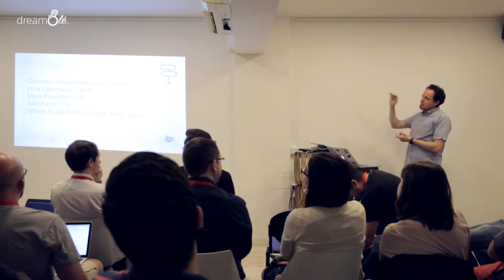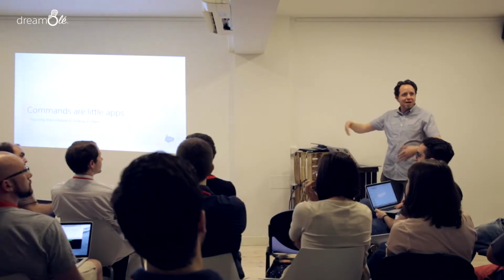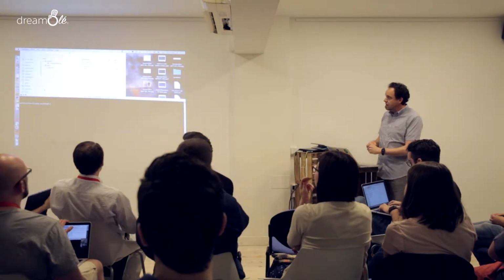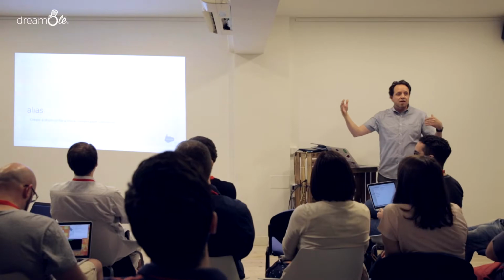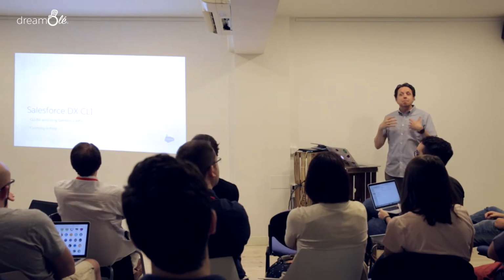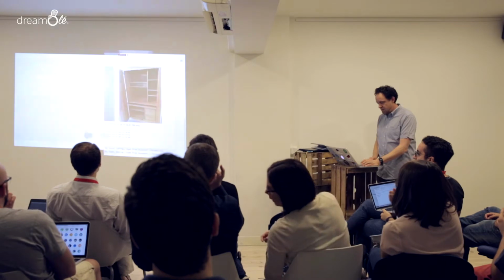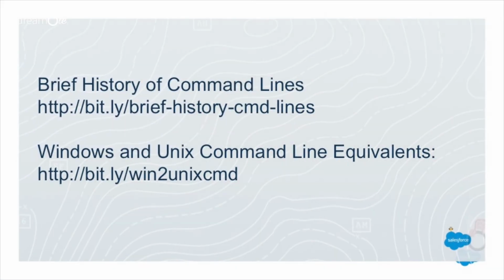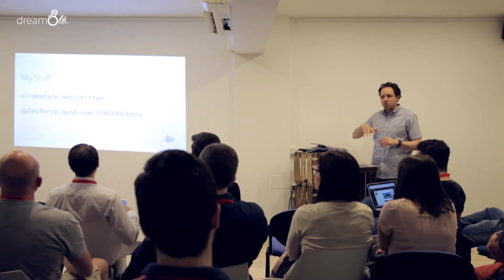dreamOlé '17 - Do Not Fear the Command Line: You are Smarter Than It - Peter Chittum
Do Not Fear the Command Line: You are Smarter Than It (English) by PeterChittum